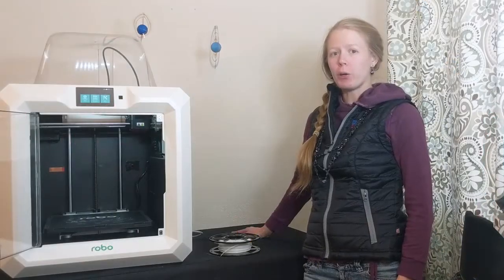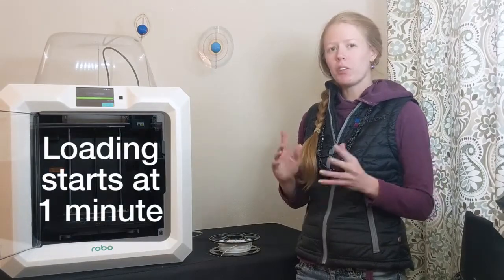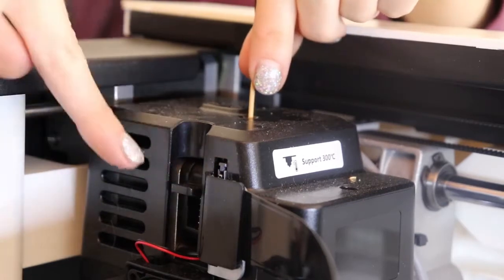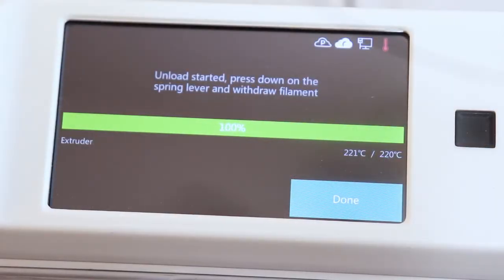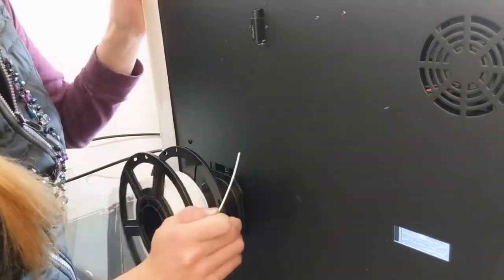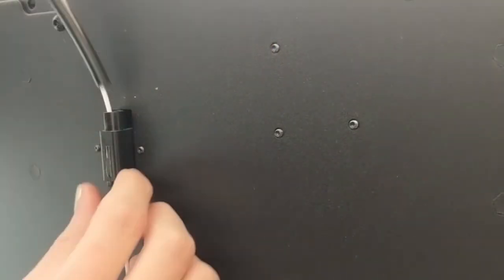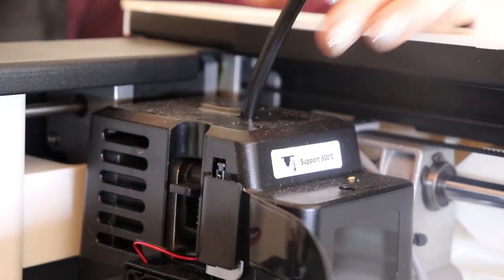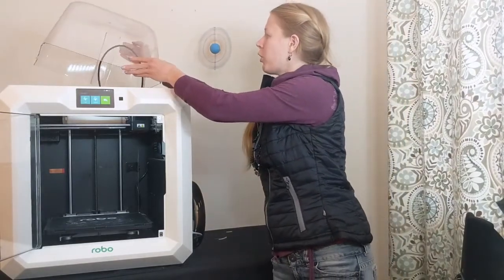Robo E3 Pro Loading and Unloading Filament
The Robo E3 Pro filament loading and unloading guide will help you with using various materials on your Robo E3 Pro 3D Printer.